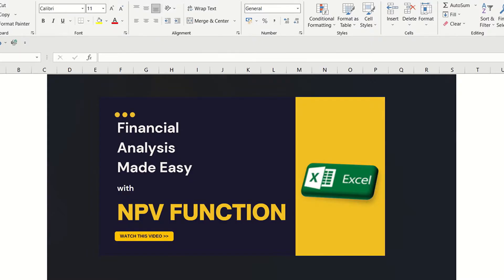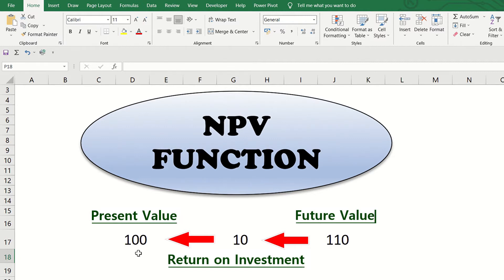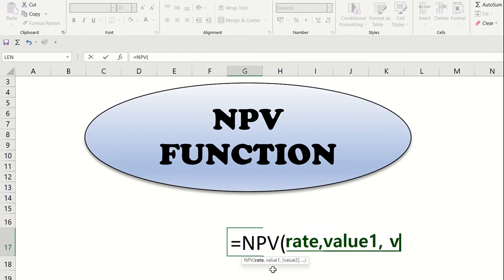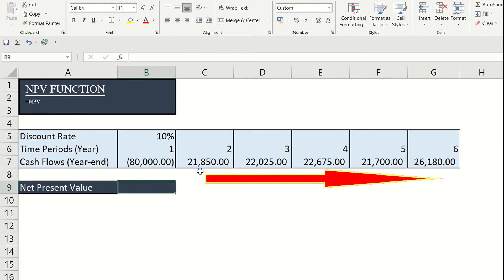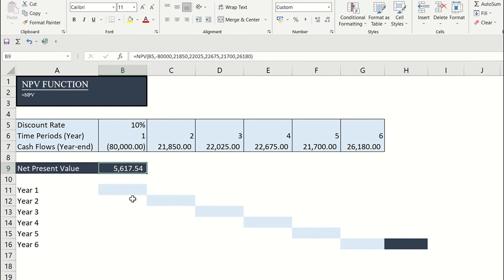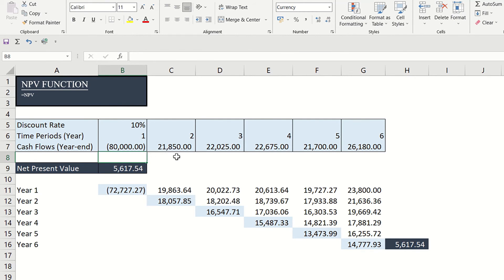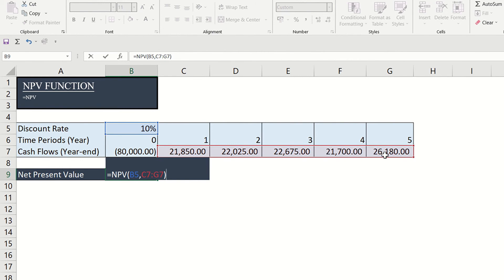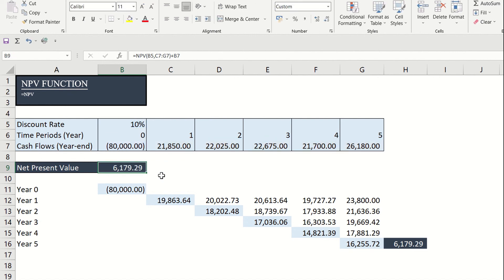FINANCIAL ANALYSIS MADE EASY WITH NPV EXCEL FORMULA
This video is about the NPV function in Excel. NPV stands for Net Present Value. It means the present value of a series of future cash flows.

The calculation of Net Present Value is commonly done to evaluate investment plans. For example, a company is considering to buy a machine that is expected to generate profit or cash inflows. It is important to determine the Net Present Value of the cash flows to know if it’s worth buying the machine.

Rate is the discount rate suitable for the investment which is used to discount the projected net cash flows to time 0 or to its present value.
Values – Refer to the stream of cash flows that the project requires and expected to generate. The stream of cash flows must be compatible and equidistant, i.e. the time should be equal between the cash flows, like weekly, monthly or annually.
There’s a mathematical formula for calculating the NPV but in this video, we will be taking up the Excel NPV Formula.

Title:  Financial Analysis Made Easy with NPV Excel Formula